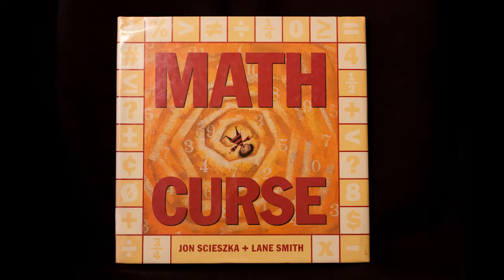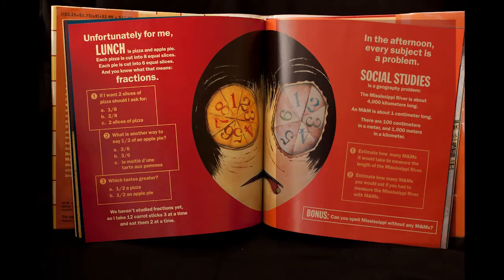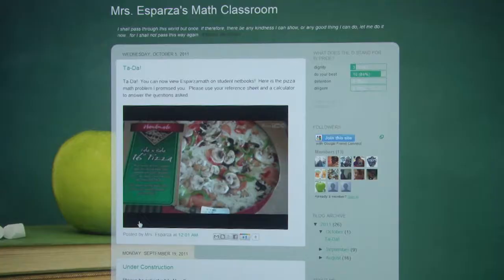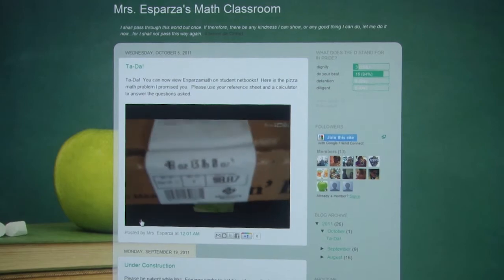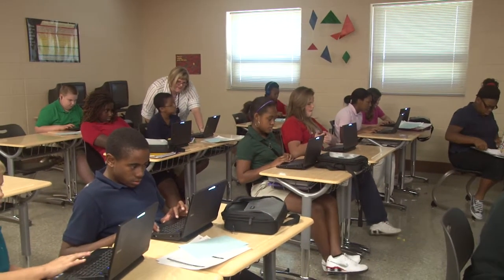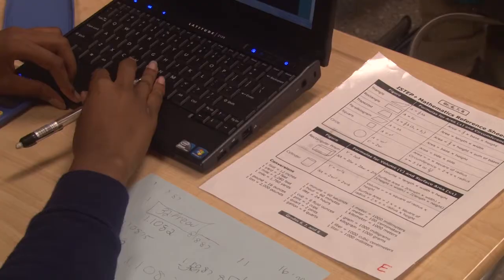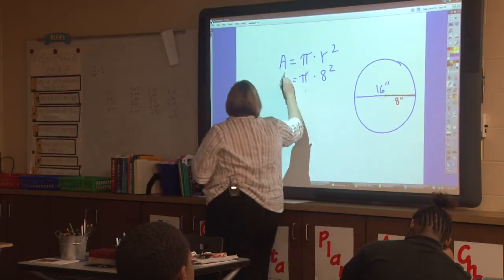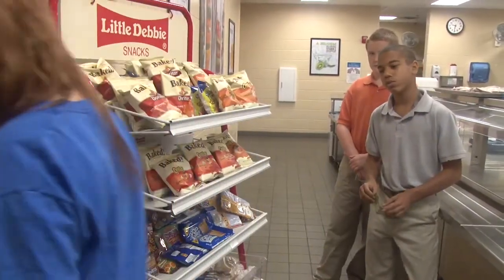Daily Math Blog and Videos Using Real World Applications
Daily math blog and videos engage students with real world applications